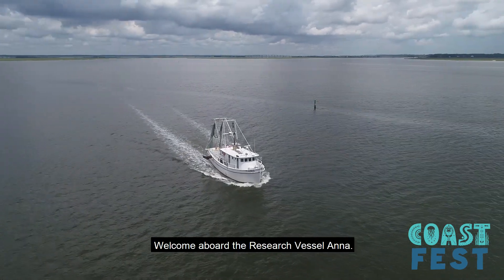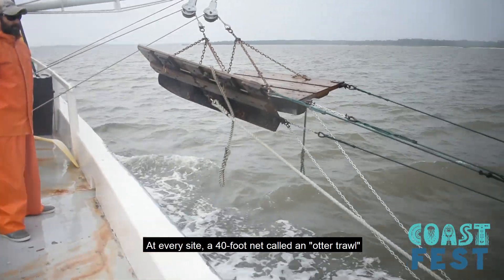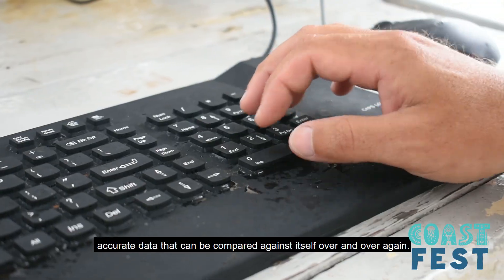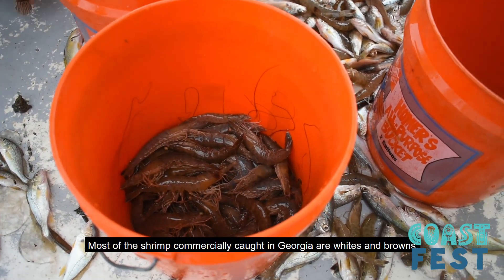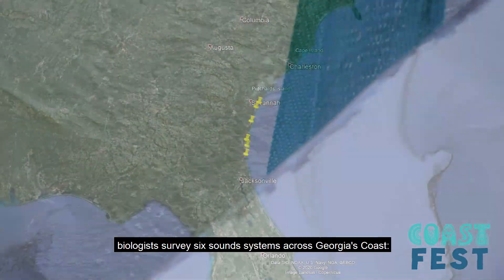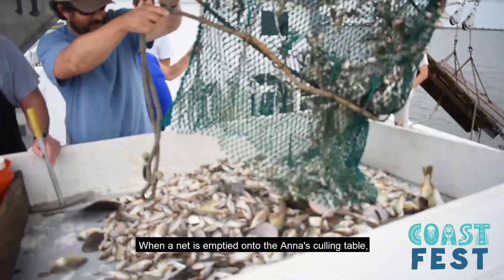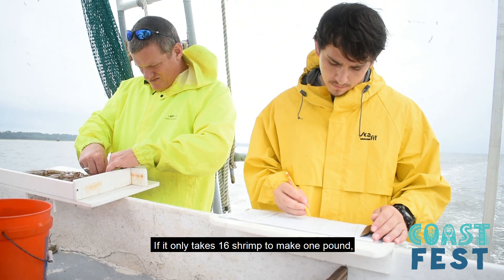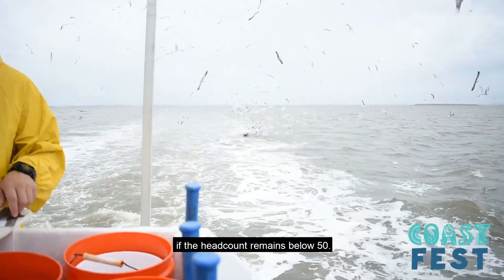The Ecological Monitoring Trawl Survey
This video shows how the Coastal Resources Division of the Georgia Department of Natural Resources gathers data to determine the opening and closing of the commercial shrimping season in Georgia.